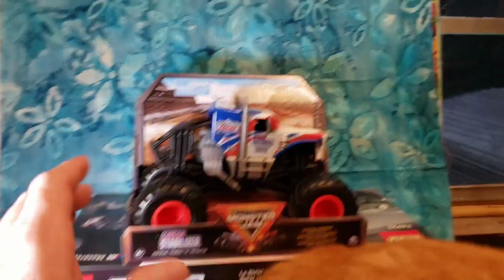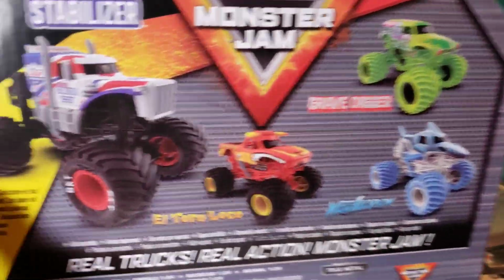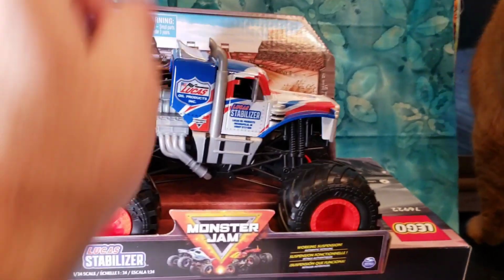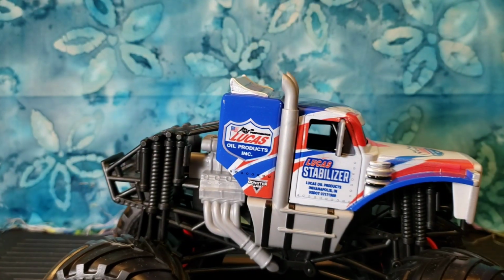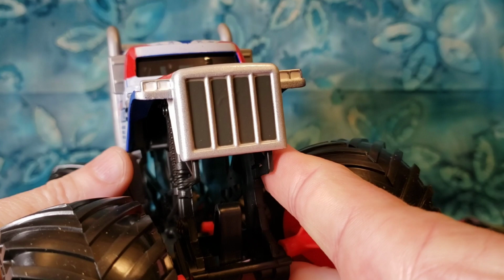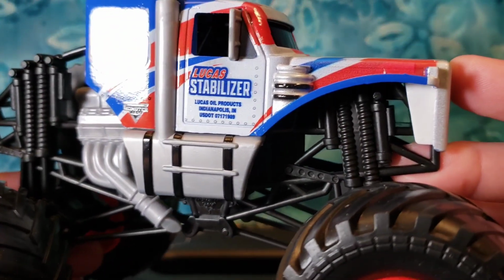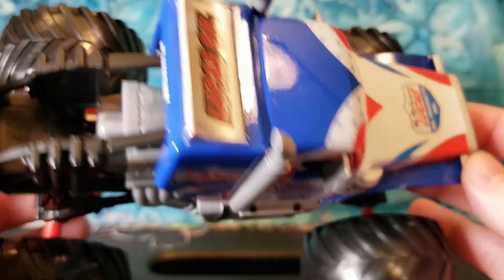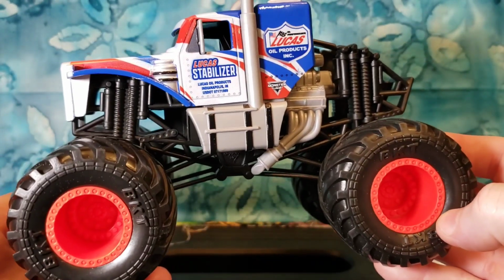MONSTER JAM LUCAS STABILIZER TRUCK 1/24 UNBOXING AND REVIEW !.🔥❤☠💙🔥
1/24 DIECAST TRUCK REVIEW